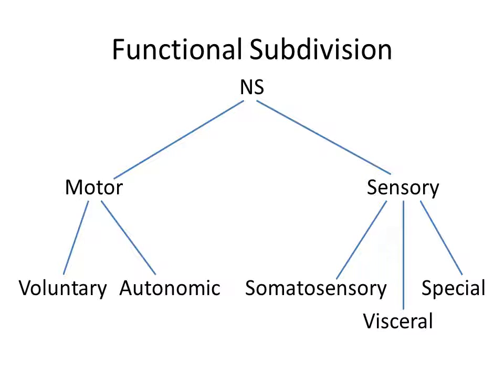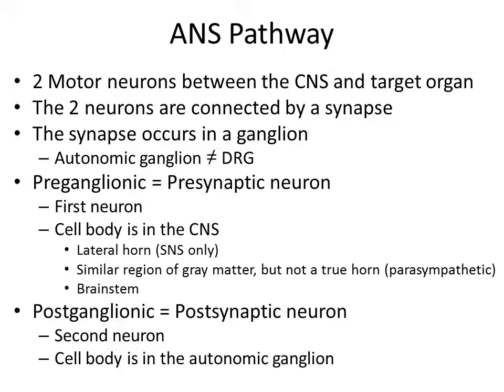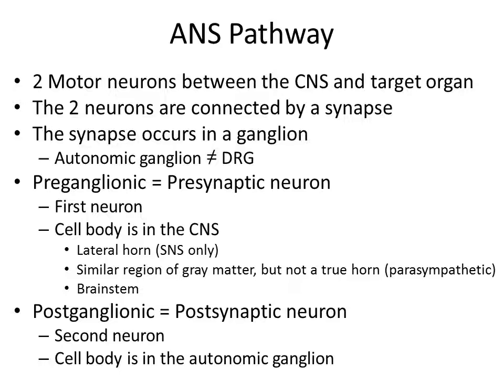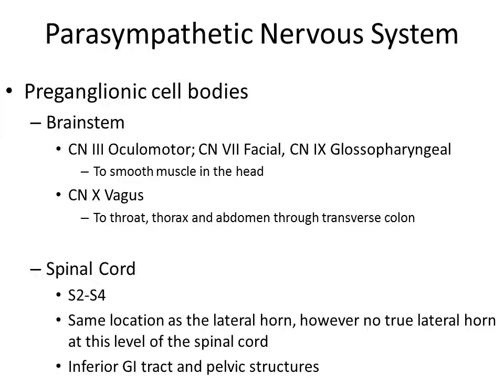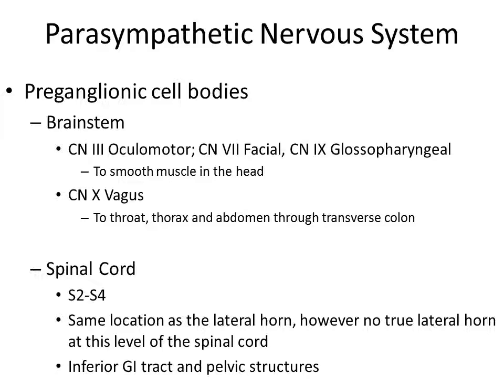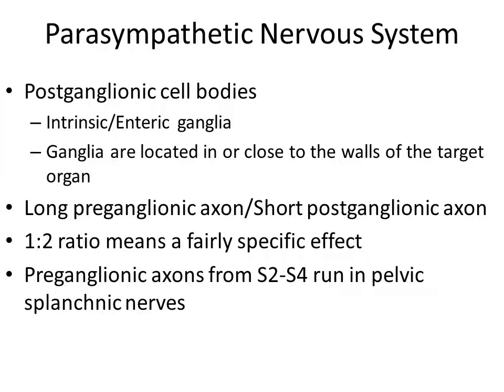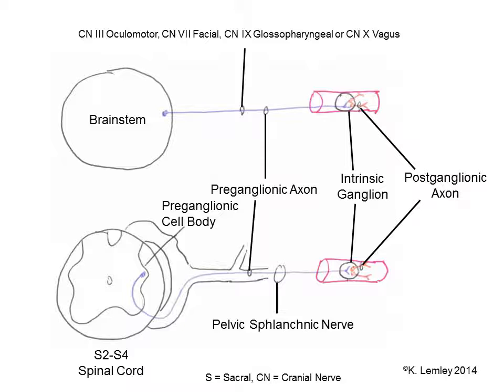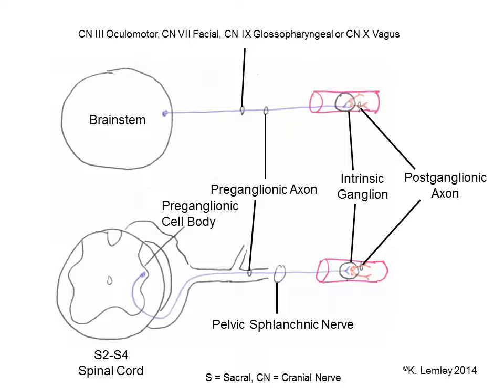Week 13 Lecture 2 Part 1 ANS